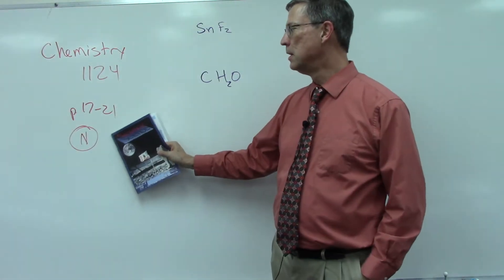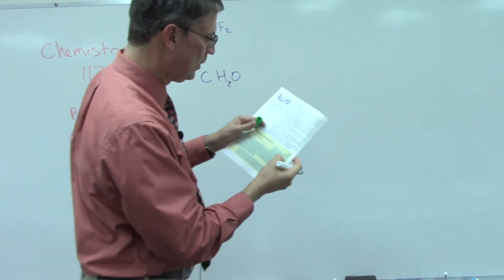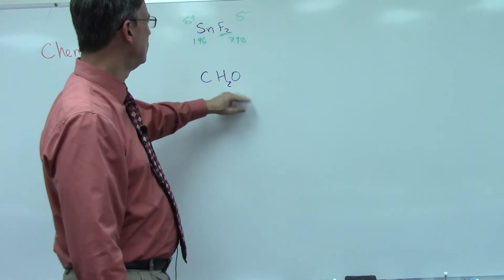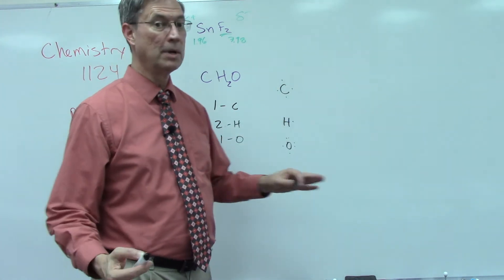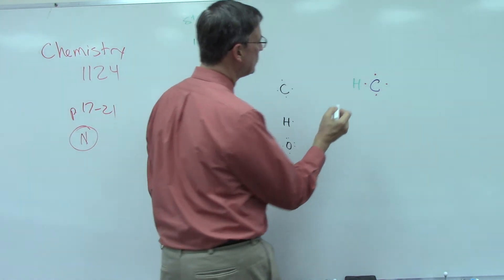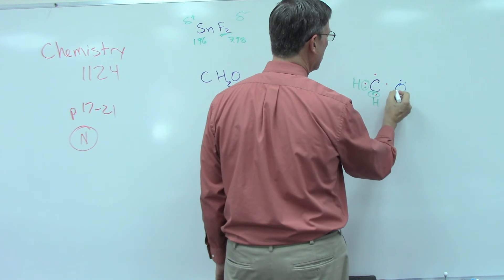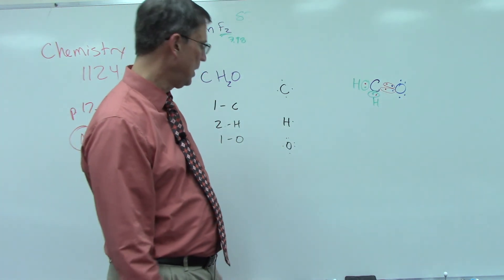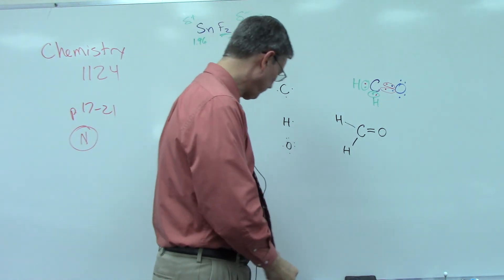Chemistry 1124 p. N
A quick lesson to help do the problems on page N of PACE 1124 Chemistry